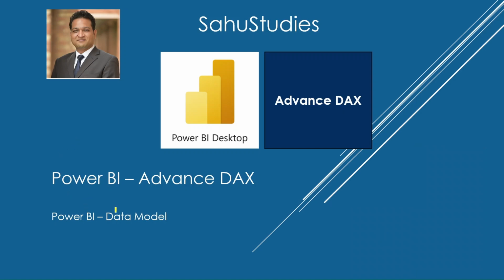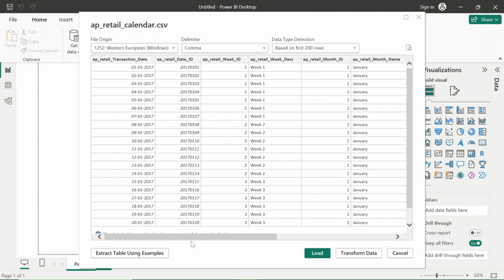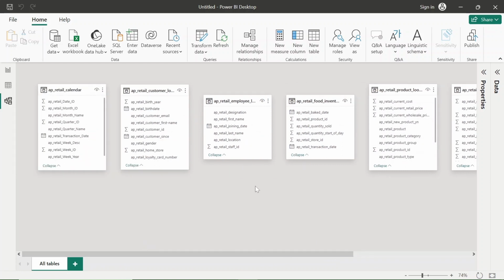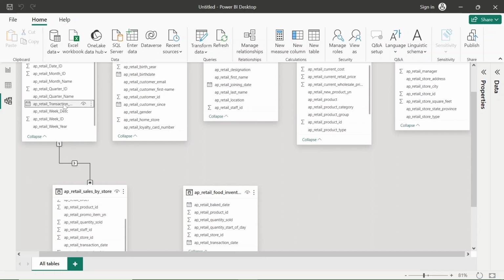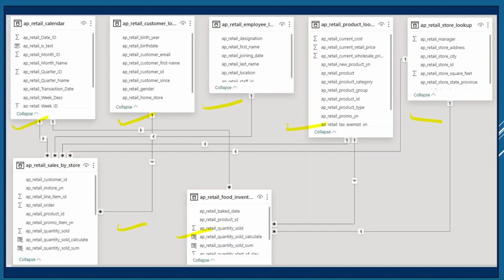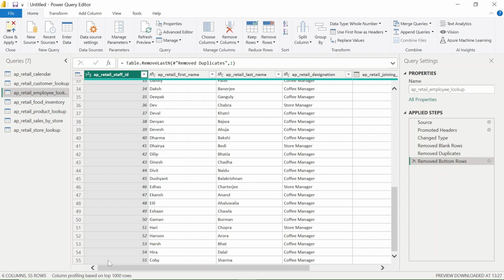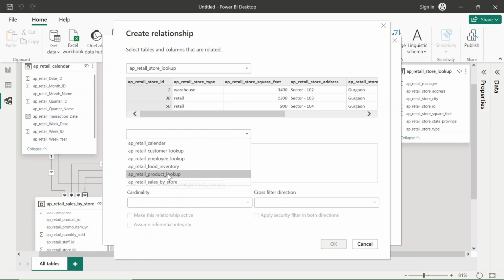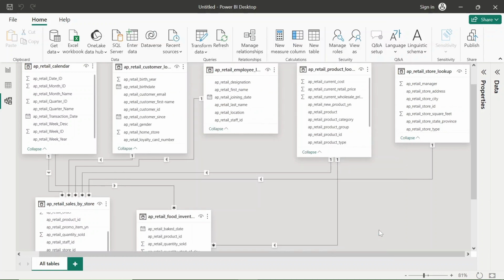Power BI DAX Tutorial 12 | Data Model | Advanced DAX | Power BI Desktop